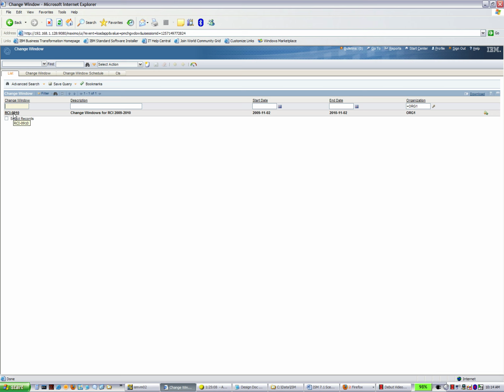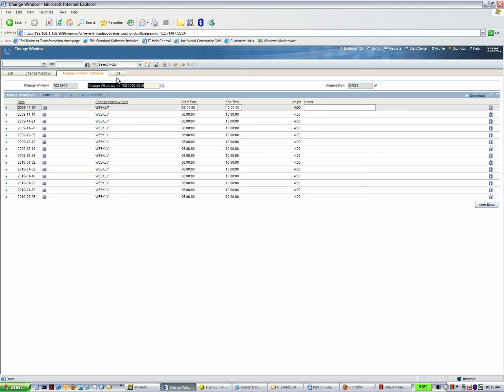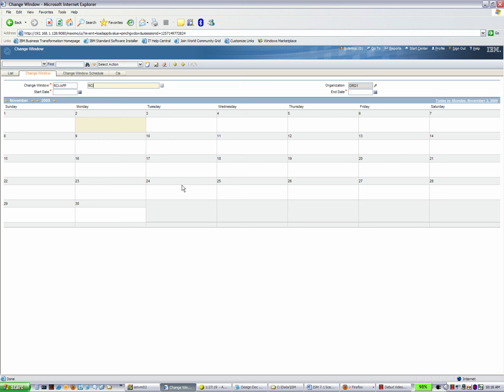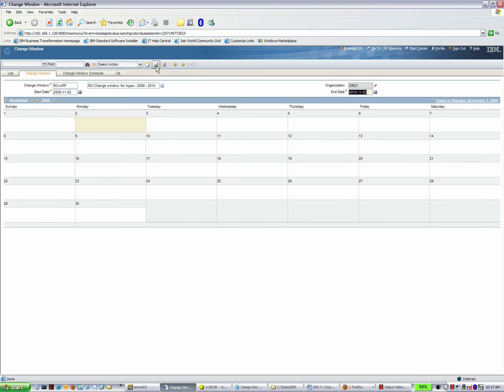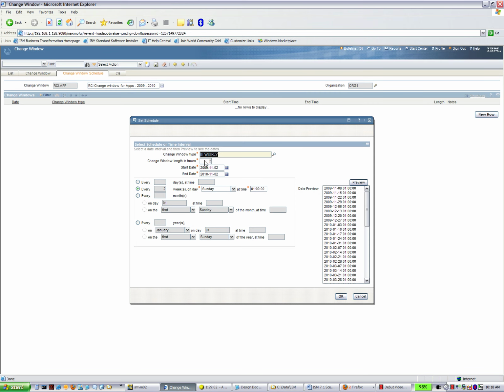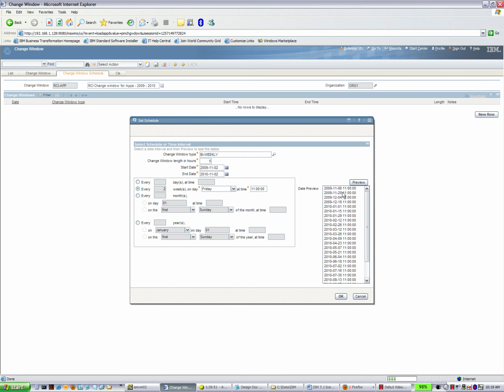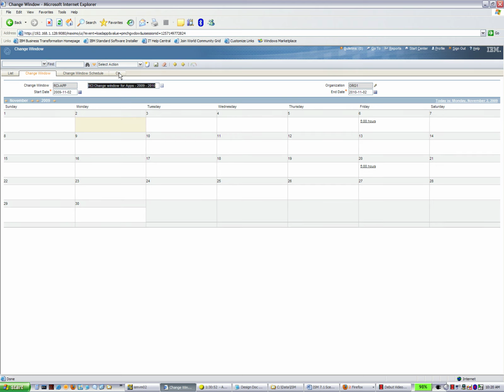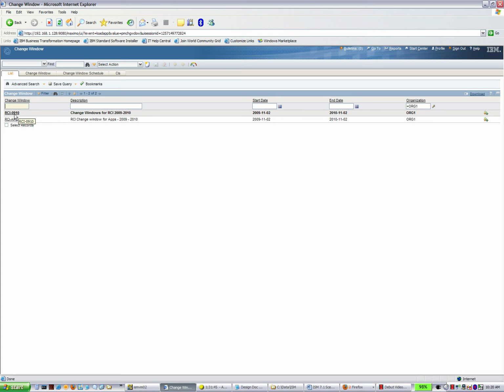How To - ISM 7 Change Windows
Describe the process of adding Change Windows for ISM71